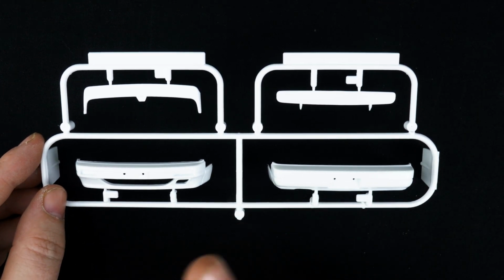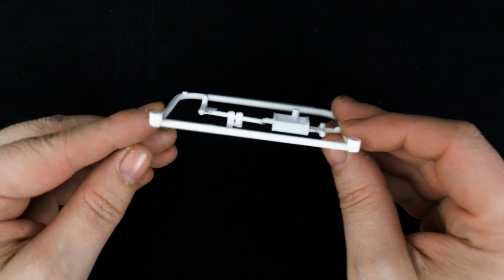Whats In The Box Aoshima Nissan Silvia PS13 91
Partners
Scalefinishes, official paint supplier of the garage